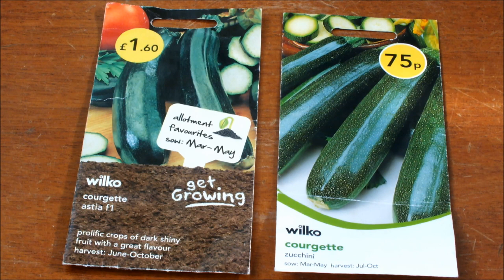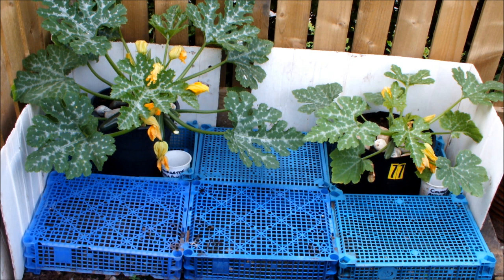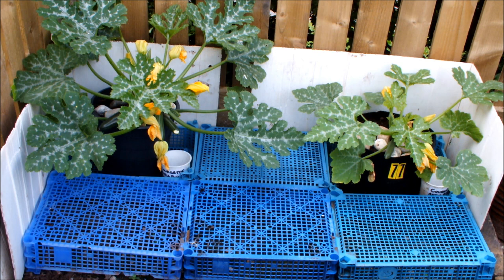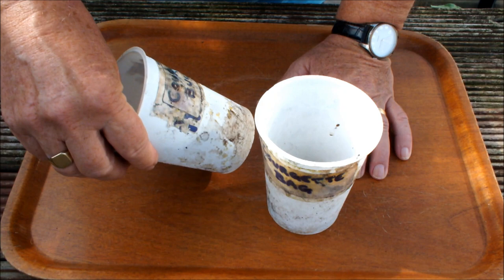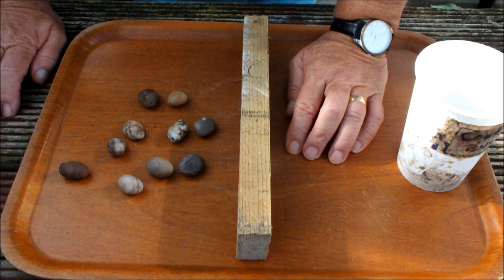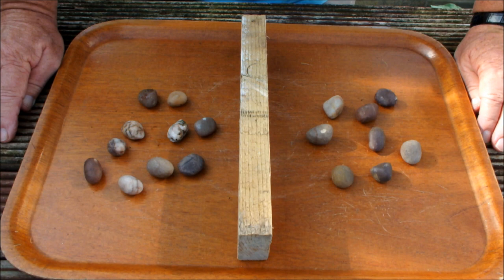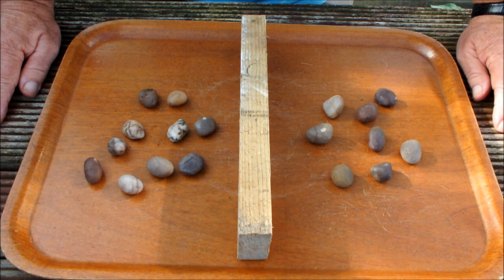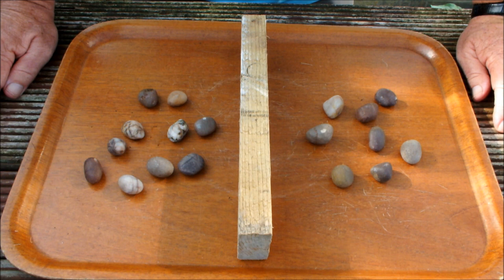Grow Courgettes Zucchinis in Buckets and Bags which is best Lets empty the pebbleometeres.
Its now the end of the Courgette Zucchini growing season so its time to empty the pebbleometers.  One plant grown in a bucket one plant grown in a bag, is one better than the other? This small scale trial was fun to do and may give us that answer.
I did a whole series of these videos. This was a first for me growing in bags and I wanted to see if they were better than buckets for growing veg in.                                                                                                  I did Grow potatoes in buckets and bags which is best I did Grow beetroot in buckets and bags which is best I did Grow onions in buckets and bags which is best I did Grow carrots in buckets and bags which is best I did Grow tomatoes in buckets and bags which is best I did Grow courgettes in buckets and bags which is best I did Grow zucchinis in buckets and bags which is best I did Grow cucumbers in buckets and bags which is best I did Grow parsnips in buckets and bags which is best I did Grow garlic in buckets and bags which is best